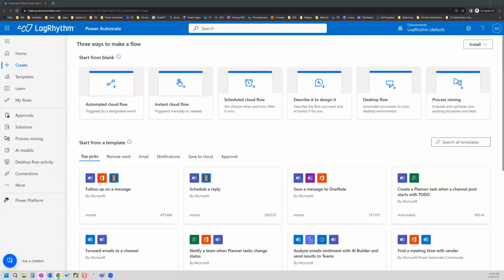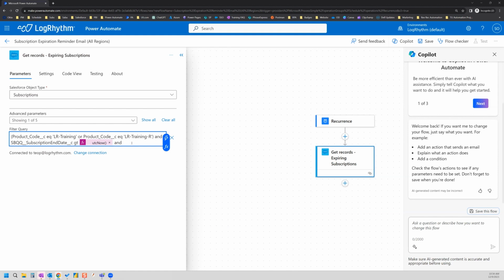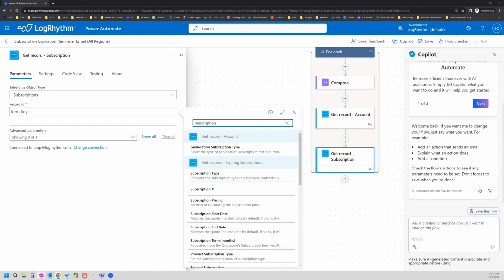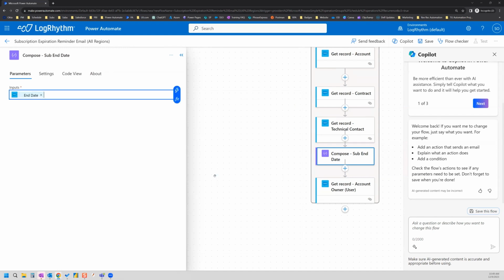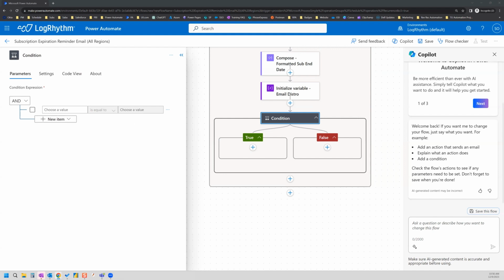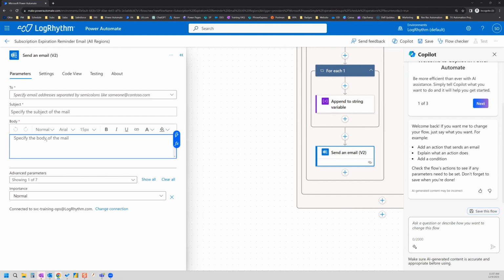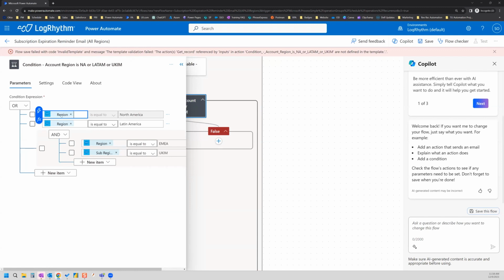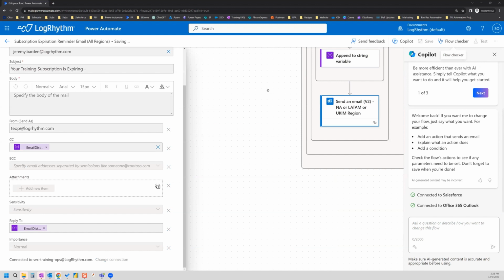Salesforce Automation featuring Power Automate NEW Designer Interface (FULL TUTORIAL)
Follow along with a full Power Automate flow automating the sending of emails populated with content straight outta Salesforce and sent to Salesforce contacts and users.

Elements of this flow can be found in this previous video where I talk about how to get API names for Salesforce objects